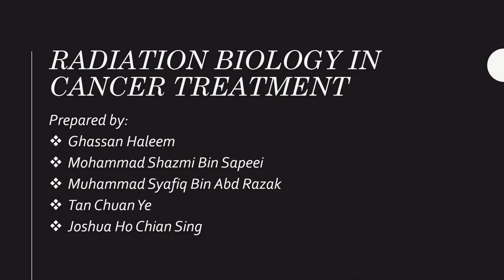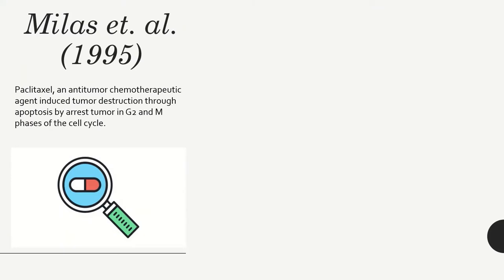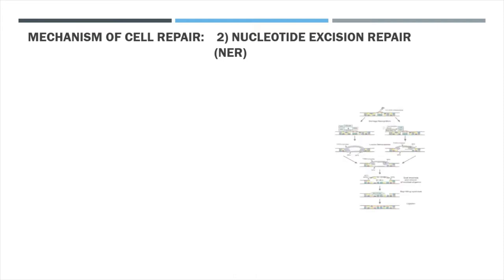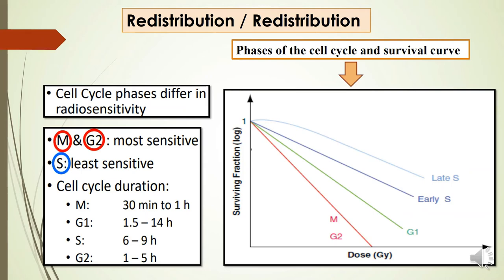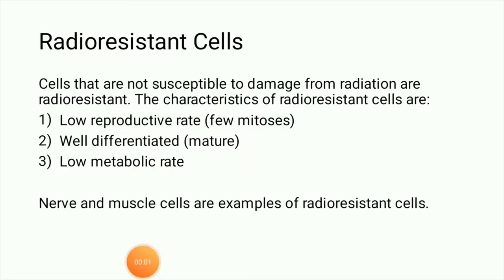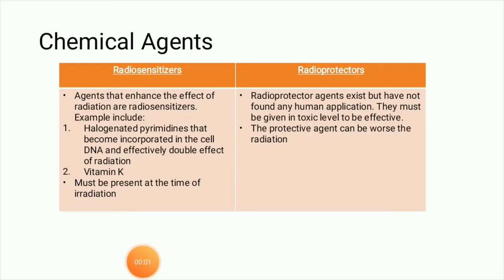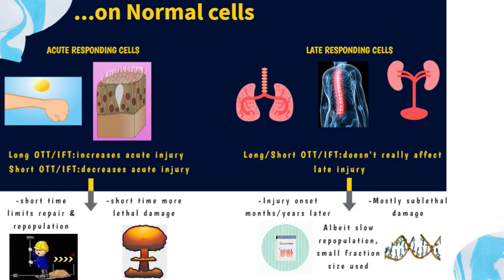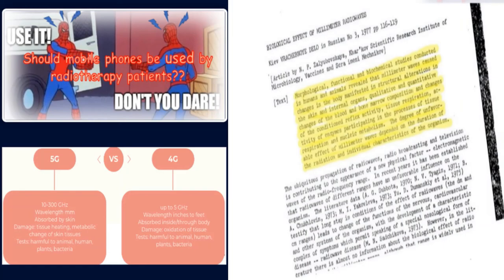Radiation Biology in Cancer Treatment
Presented by MSc Medical Physics Students (2019/2020)
School of Physics, Universiti Sains Malaysia